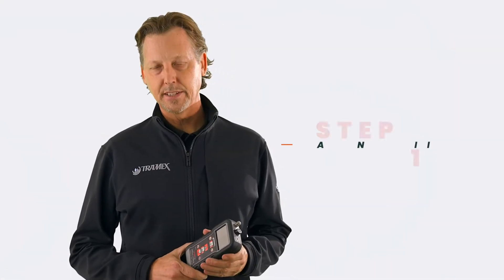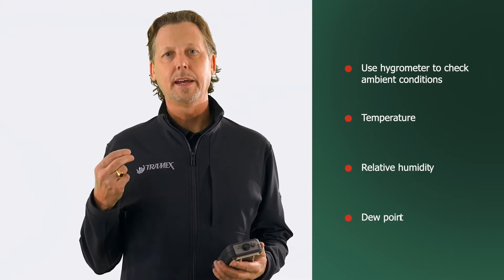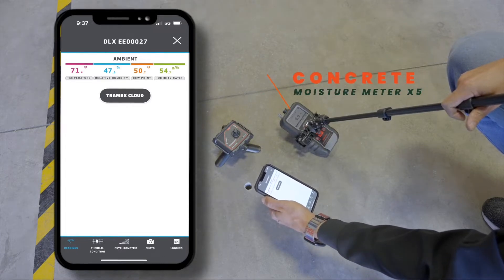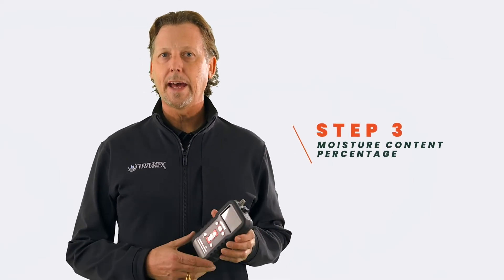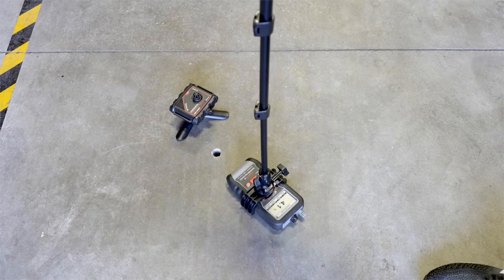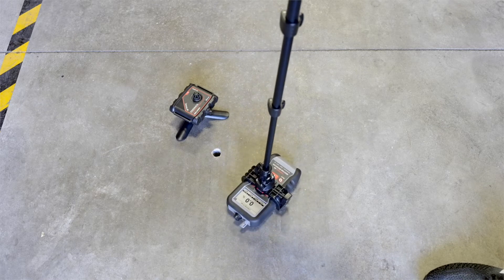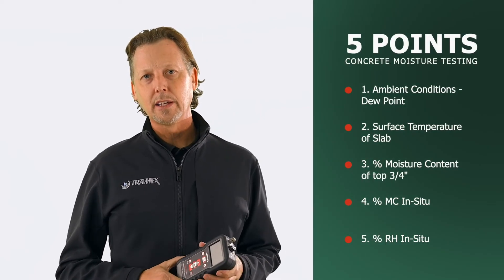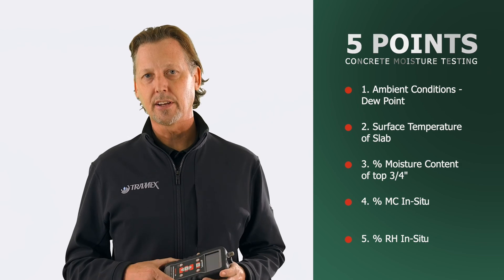How to test concrete for moisture: Complete Concrete Moisture Test System - "5 Point Test"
In this video David from Tramex goes over the Complete Concrete Moisture Test System, the 5 Point Test, to determine the moisture condition of a concrete slab.
- See the Chapters at the end.

The first step is to look at ambient conditions, and it's important to understand that these conditions can change and affect the test results. The necessary tool for this is a hygrometer, which might be attached to a moisture meter or can be a separate instrument. But the main points to be looking at are temperature, relative humidity, and dew point, but looking specifically at the dew point. As an example, two meters are shown, one is the Tramex Feedback Data Logger, which displays the readings on the App and it's showing that the ambient dew point is 50 degrees Fahrenheit, and also the Tramex CMEX5 concrete moisture meter that is showing 50 degrees for the ambient dew point through the hygrometer on that meter.

The second point is to look at the surface temperature of the concrete slab and again, this is important in relation to the dew point, to protect against any condensation issues that might be happening even not visible to the naked eye. Using an infrared surface thermometer, the slab's surface temperature was taken and got 77 degrees Fahrenheit. Checking that against the ambient dew point, it is noted that the difference is at least 10 degrees above that ambient dew point, which indicates that there will not be a dew point issue.

The third point is to be looking at the percentage of moisture content in the top three-quarter inch of the slab by using a Tramex Concrete Moisture Encounter depressed to the surface of the concrete. Make sure that it's a clean dry surface, free of any drywall mud, paint, or any coating on that surface that needs to be removed, to get a good indication of moisture. Keeping in mind that this will give an indication of surface moisture and it can be caused by ambient conditions, or it could be coming from below the slab, take readings at each location around the clock, 12 o'clock, three o'clock, six o'clock, nine o'clock, and we're going to keep the highest reading.

The fourth step is looking at the Concrete Moisture Probe, called "The Determinator". This instrument is an extension of the Concrete Moisture Encounter that drops the reading to the depth in the concrete you desire to take a reading. This reading should give a number in a healthy piece of concrete one-half to one percent higher than the surface reading. If a higher number than that is detected, this is going to indicate that your moisture is coming from below the slab. If a number lower than that is seen, it's going to indicate that your moisture is coming from above the slab.

The fifth step is to follow the ASTM F2170 for in situ RH readings. This is performed by drilling a hole to 40% depth of the concrete slab, then inserting a sleeve, and capping that sleeve. Wait 24 hours to insert the RH probe, this allows the heat created by drilling that hole to dissipate, so it doesn't affect the readings. After 24 hours, come back, insert the RH probe, and take readings, and this can be gathered with the rest of the data points to make consideration of the actual moisture condition of the concrete slab.

Chapters:
0:00 - Introduction to the 5-Point Test for Concrete Moisture
0:17 - 1st Step: Ambient Conditions
1:07 - 2nd Step: Concrete Surface Temperature
1:46 - 3rd Step: Percentage Moisture Content on the top ¾" of the slab
2:32 - 4th Step: Concrete Moisture Probe - The Determinator
3:00 - Understanding the results with the CMP
3:52 - 5th Step: In-Situ RH - F2170
4:32 - Recap the 5-Point Test